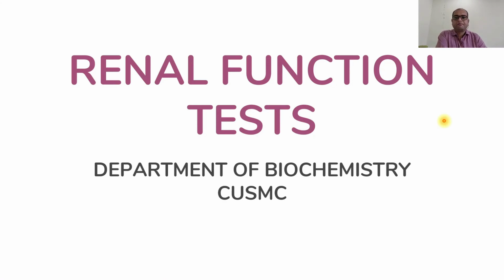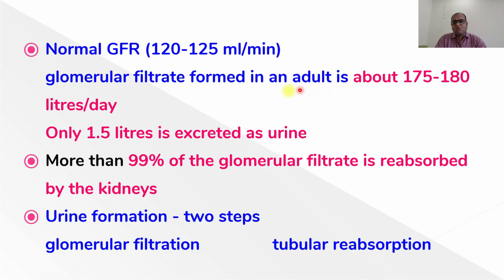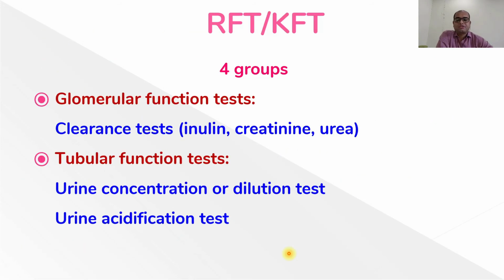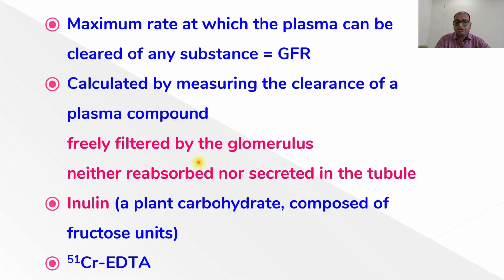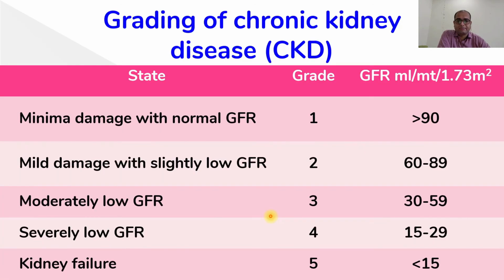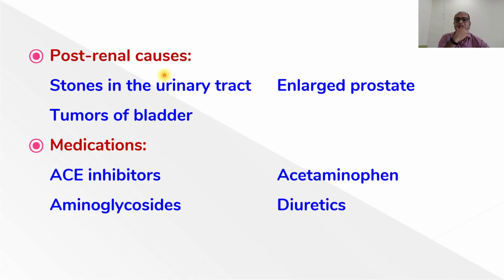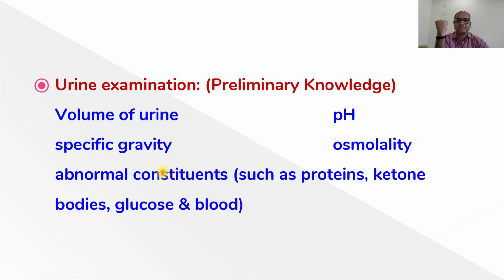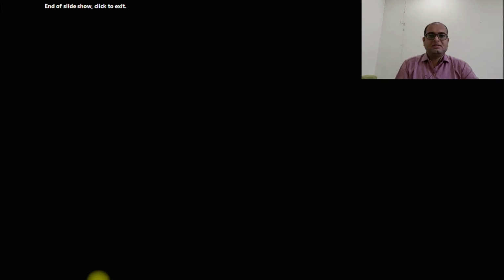Renal Function Tests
This video explains various renal function tests along with their classification in brief. video also explains about different types of proteinuria.

Video is published as part of online lecture conducted for CUSMC students during COVID-19 pandemic.